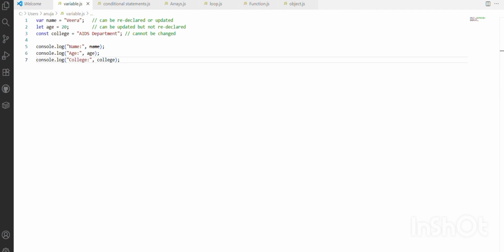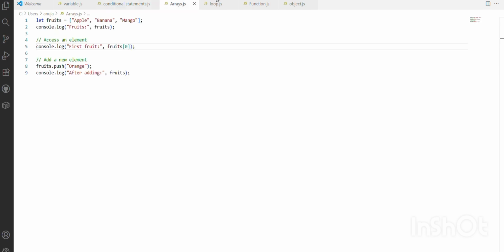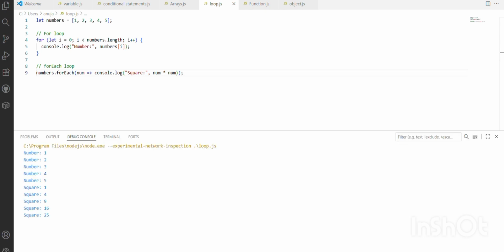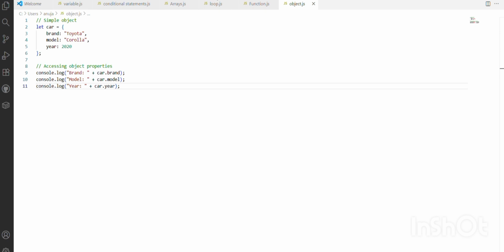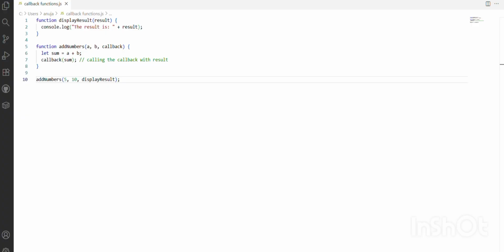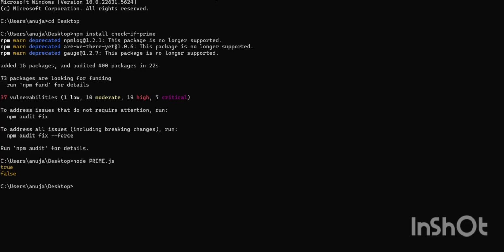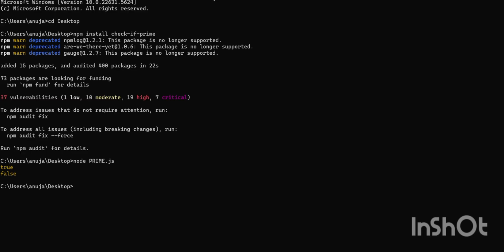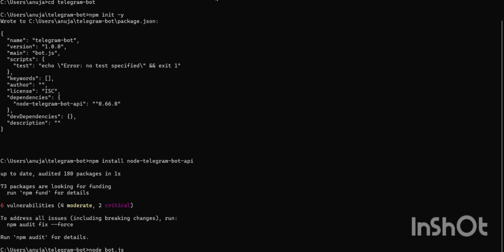Basic concepts of JavaScript and node.js,npm packages,call back functions, installation of chatbot